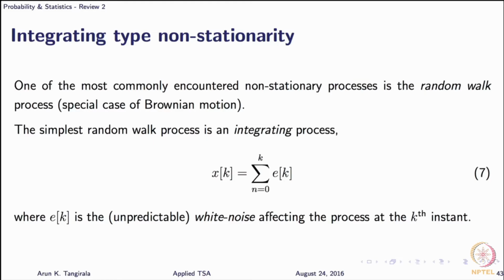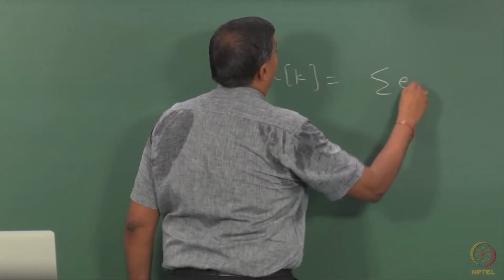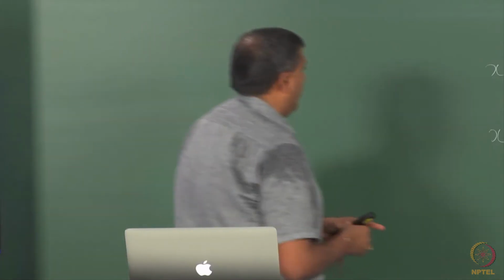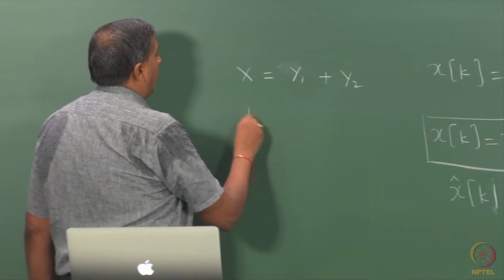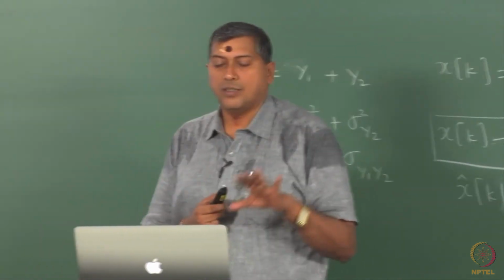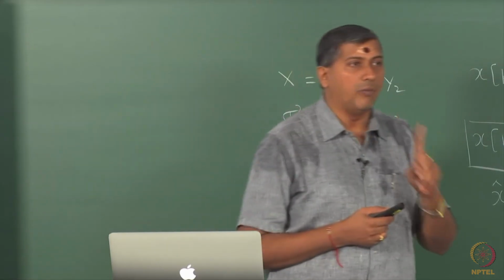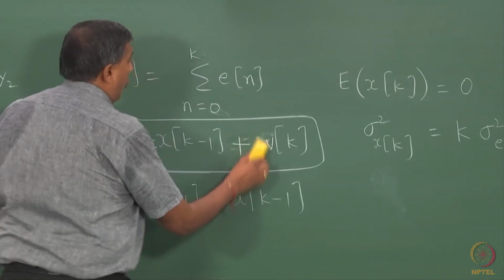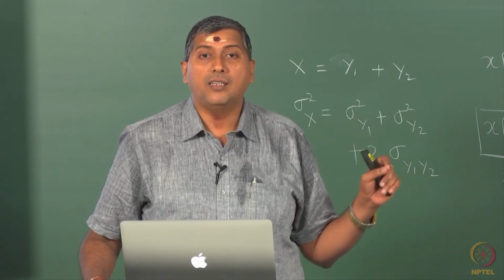Lecture 11A: Introduction to Random Processes-4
Trend type non-stationarity, Stationary process examples.